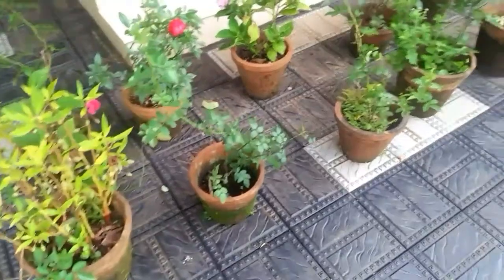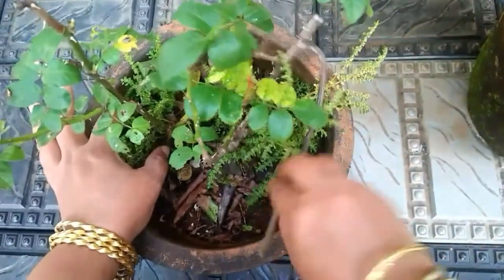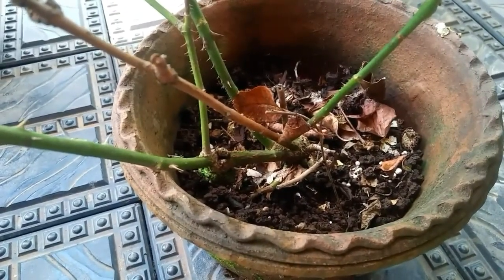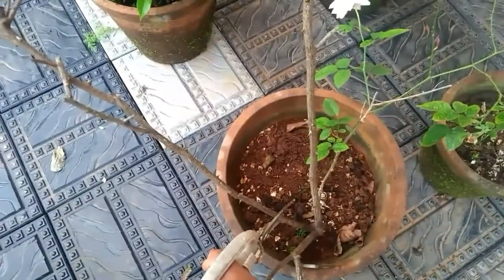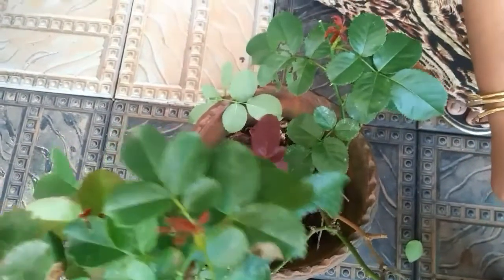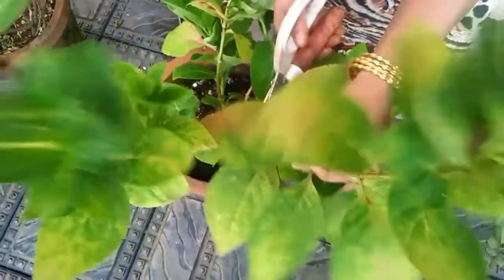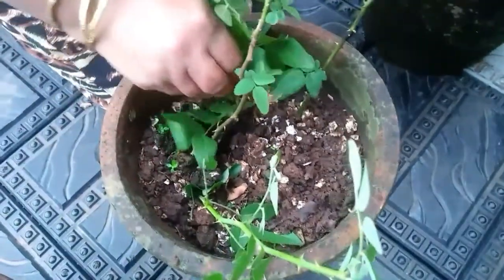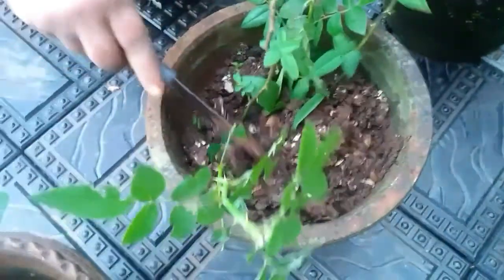part 2 //എന്റെ ചെടികളുടെ പരിപാലനം//Salmas world